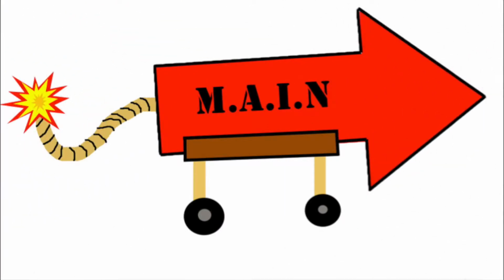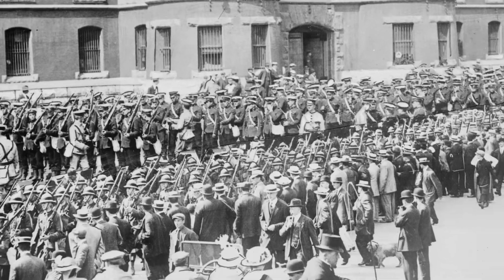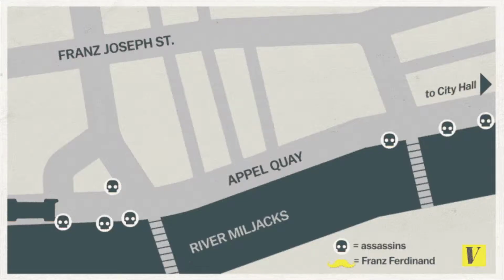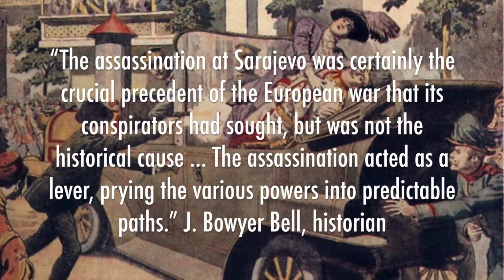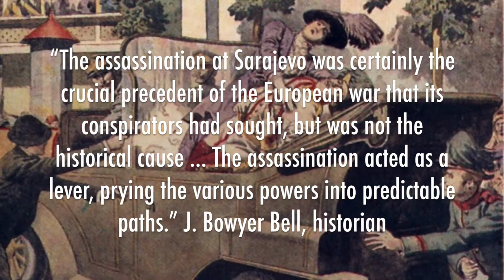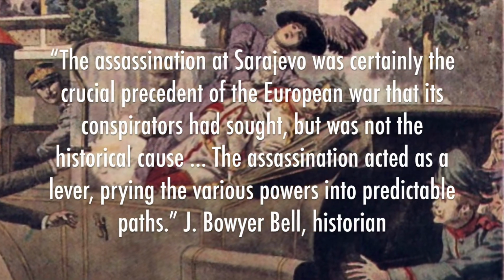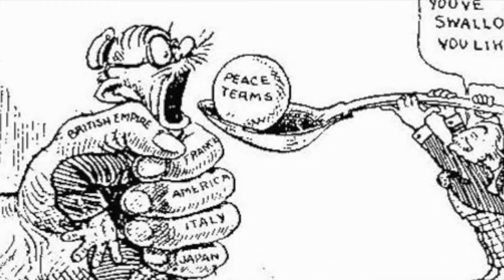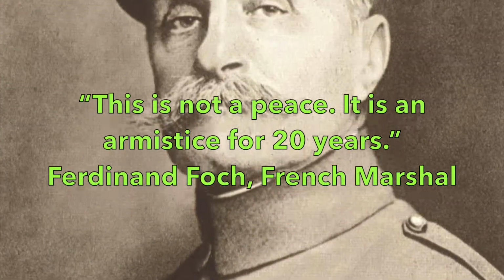Cause and Effects of WWI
The godlike video you've never witnessed before.